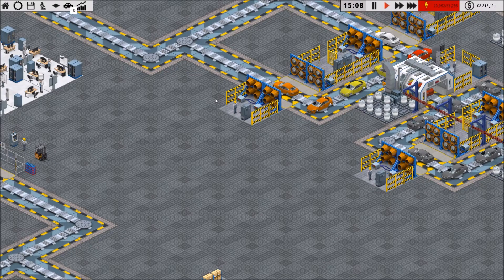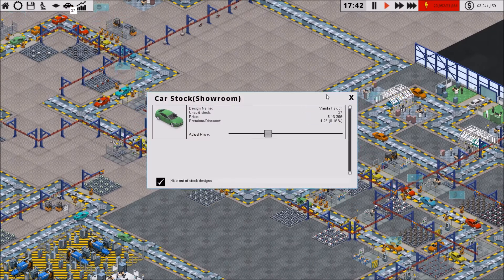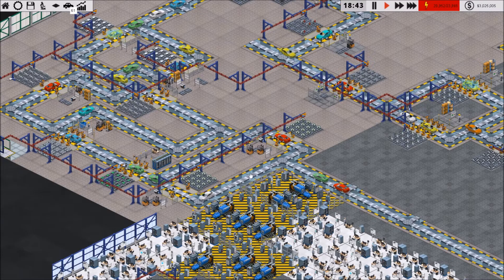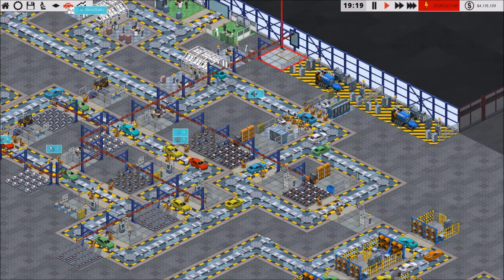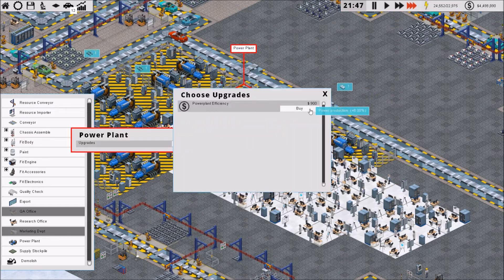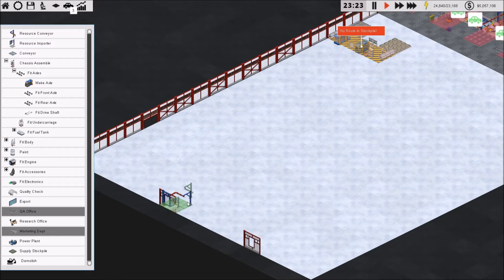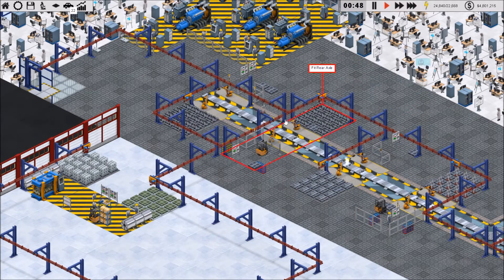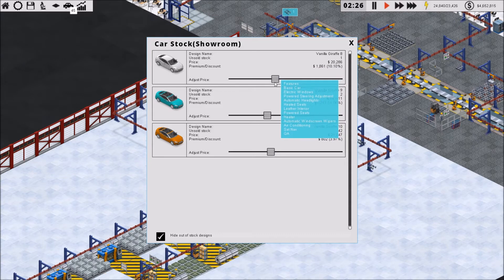Let's Play Production Line Alpha 1.07 EP06: New Features - Latest Upgrades to Cars and Alpha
Let's Play Production Line Alpha 1.07 EP06: New Features

This time we're starting on a more challenging scenario, with less money and a smaller factory. Vanilla Motors has been reborn and will return stronger than ever to the car market, but we'll have to build a massive factory along the way. Join the automation and efficiency excitement with a few jokes and cultural references along the way.

Production Line is the latest game from Positech Studios, publisher of Big Pharma, Democracy 3, and other titles. Production Line is a game about automation, efficiency, and streamlining supply chains in an automated car factory. There's a lot of interesting expansion and improvement opportunities in this game, and I'm really excited to see it develop. This is a very early Alpha – only released at the end of January – so some bugs and minor glitches are to be expected.

I'm not affiliated in any way, but just for fun I'll throw in a link here to the great book On a Clear Day You Can See General Motors, the true story of John DeLorean's time at GM in a critical time for the car industry. Really fascinating book if you're into cars or the seventies, but also just an interesting read altogether.